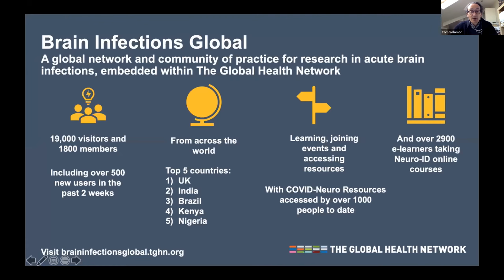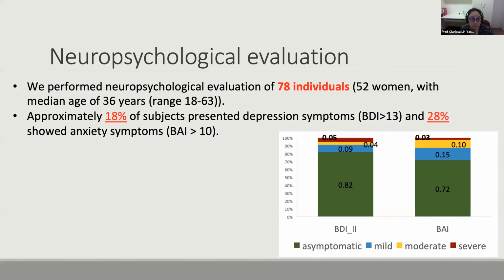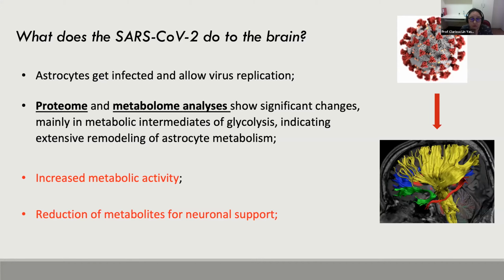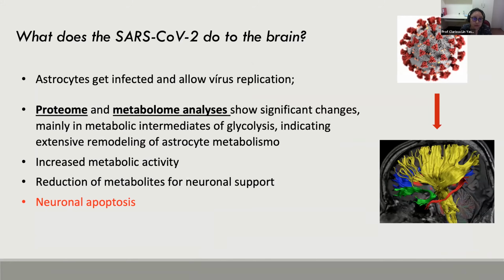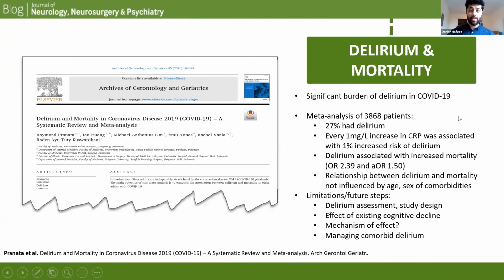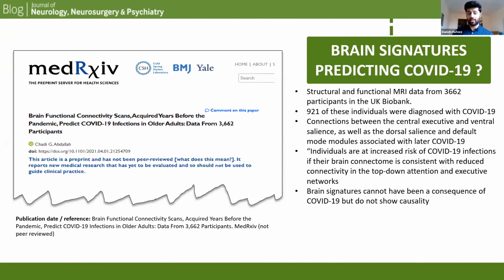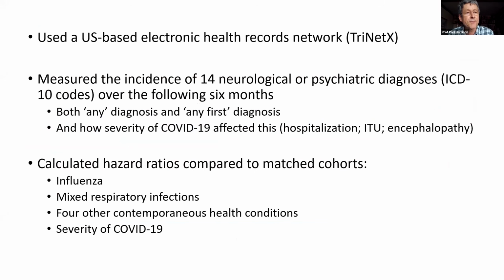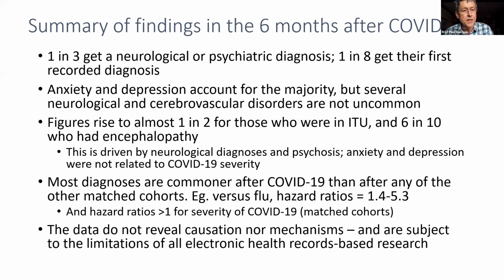How does SARS-CoV-2 affect the brain in mild and severe disease?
The COVID-19 pandemic, caused by SARS-CoV-2, is of a scale not seen since the 1918 influenza pandemic. Although the predominant clinical presentation is with respiratory disease, neurological manifestations are frequent. In this episode, Dr Clarissa Lin Yasuda will talk about how SARS-CoV-2 impairs neuronal viability and Prof Paul Harrison will talk about his research on bidirectional associations between COVID-19 and psychiatric disorder published in Lancet Psychiatry. We will also have a brief literature digest from @Neuropsychcovid.

Chair: Professor Tom Solomon, Chair of Neurological Science, University of Liverpool, Director of the National Institute for Health Research (NIHR) Health Protection Research Unit in Emerging and Zoonotic Infections

Speakers:
Professor Clarissa Lin Yasuda, University of Campinas, Brazil: Impairment of neuronal viability by SARS-CoV-2
Professor Paul Harrison, University of Oxford, UK: Bidirectional associations between COVID-19 and psychiatric disorder
Dr Danish Hafeez, School of Medical Sciences, University of Manchester, UK: COVID-Neuro Highlights from JNNP Blog